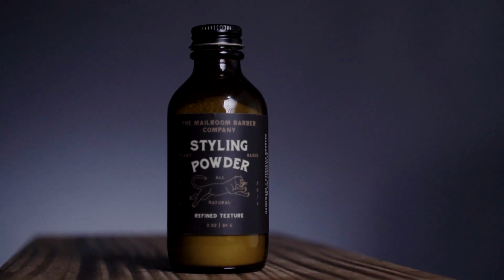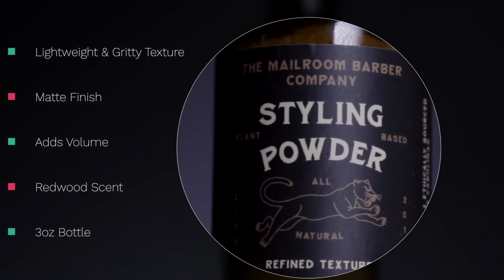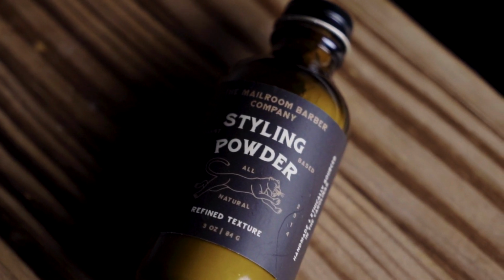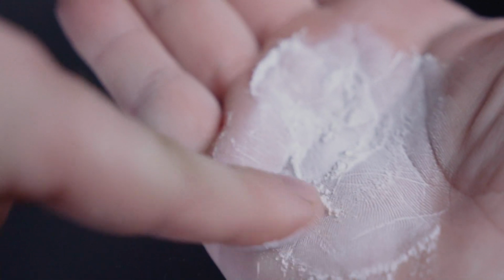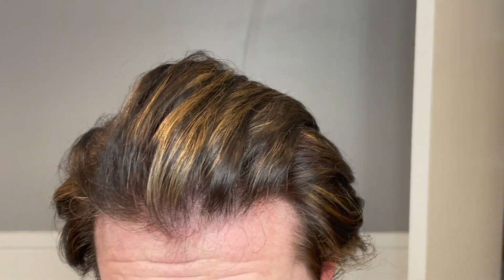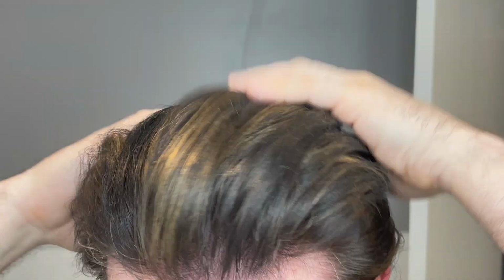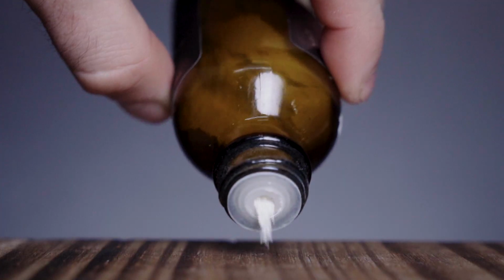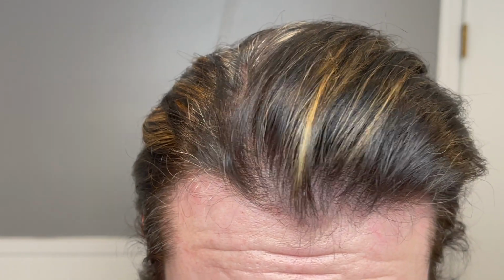The Mailroom Barber Texture Powder Full Test & Review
CODE MMTV